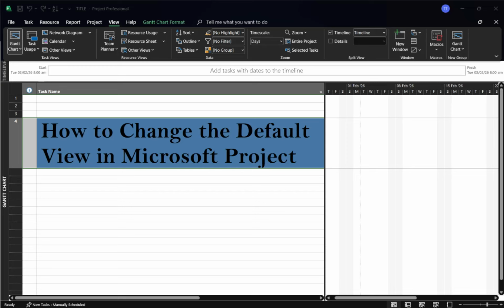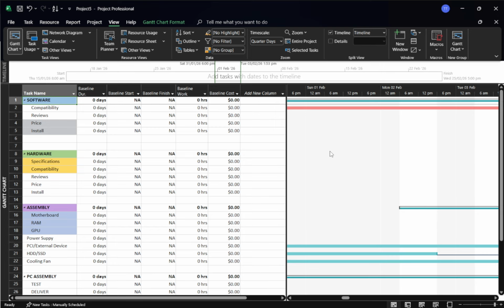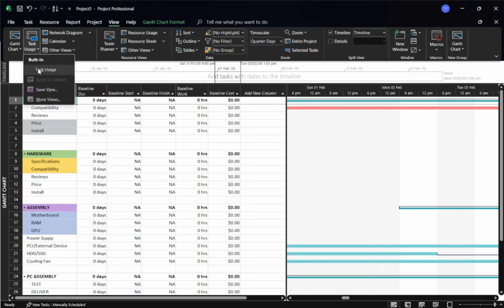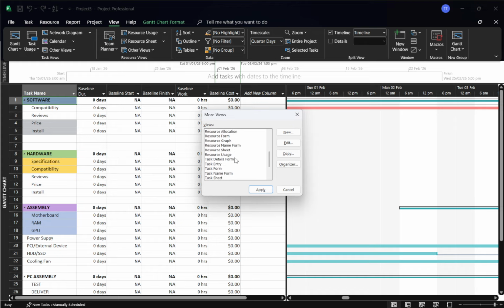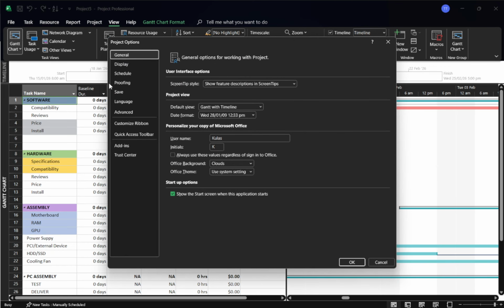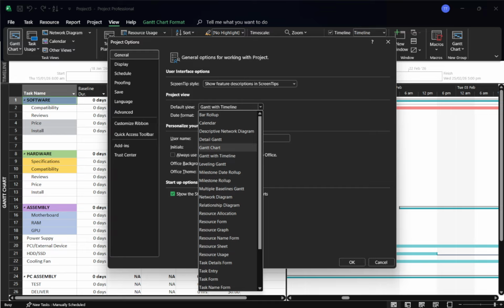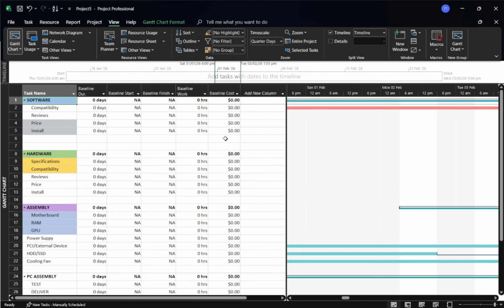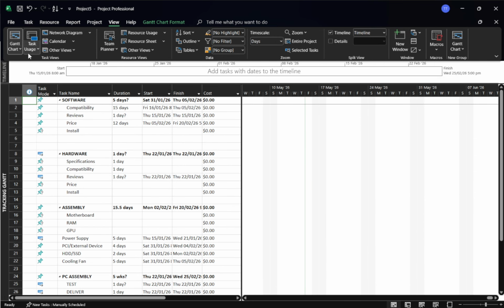How to Change the Default View in Microsoft Project [2026 Full Guide]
How to Change The Date Format in Microsoft Project

In this video, we show you exactly how to change the date format in Microsoft Project to ensure your project timelines, deadlines, and Gantt chart metrics match your regional standards or organizational presentation guidelines. Modifying the visual display of your dates allows you to switch seamlessly between brief summaries and detailed timestamps that include the day and hour of execution. We explore how utilizing global configuration parameters enhances data readability and ensures professional clarity during stakeholder reviews.

Mastering global timeline settings allows you to standardize the date structure across your entire project file, from task sheets to tracking views. We examine the core scheduling environment, discussing how adjusting these display preferences updates the metadata without altering the underlying constraints or baseline calculations of your critical path. By understanding how to access and modify these global interface properties, you can ensure that your project documentation remains clean, consistent, and tailored to your specific reporting framework.

Technical Specs:
Software: Microsoft Project; Feature: Global Display & Interface Settings